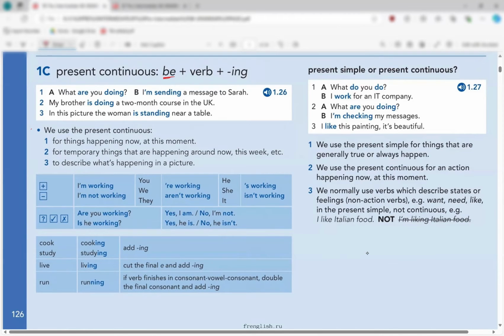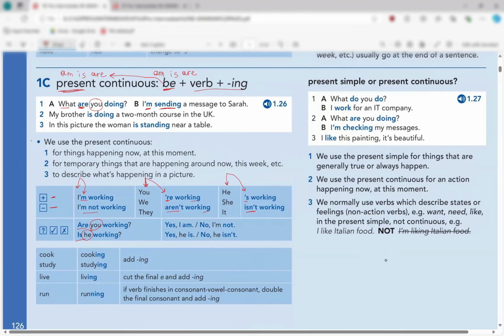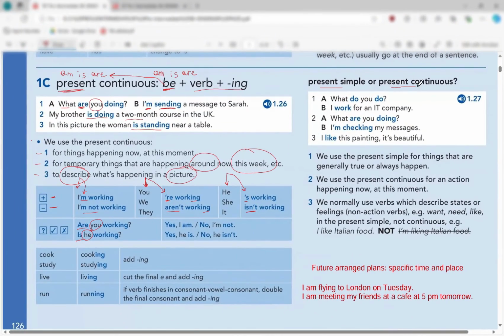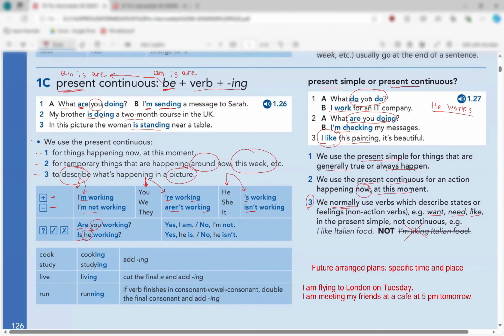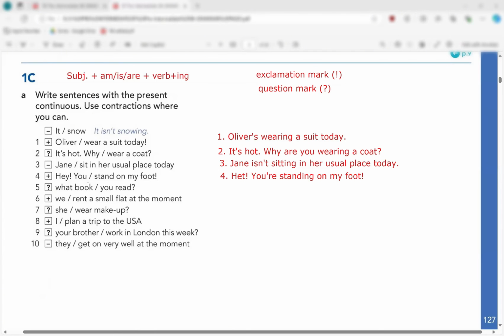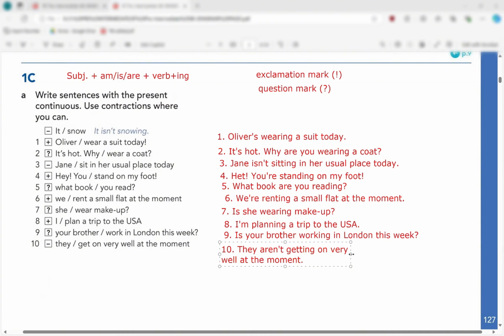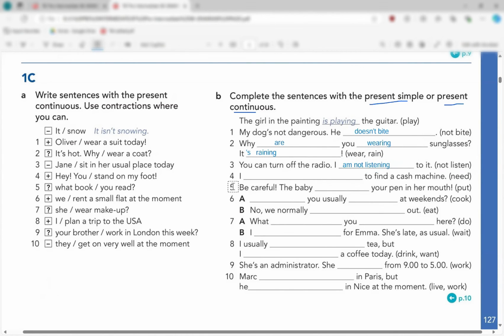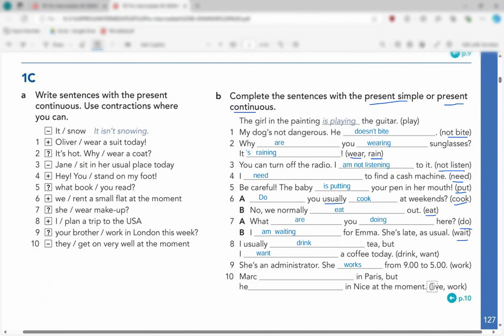English File, Grammar, Pre-Intermediate, 1C, Present Continuous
You can understand present continuous tense and practice some exercises relating to it.
English file  pre-intermediate
English grammar
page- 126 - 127